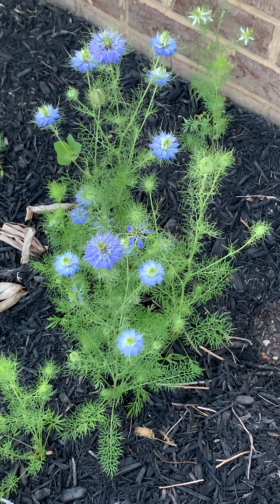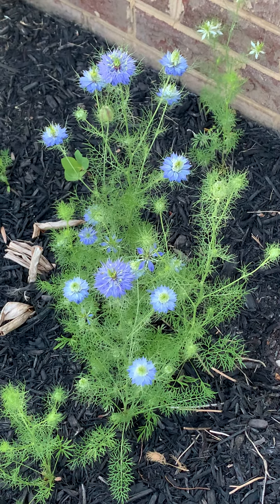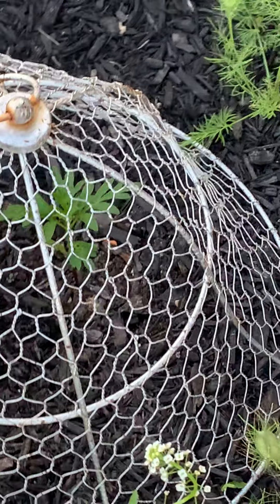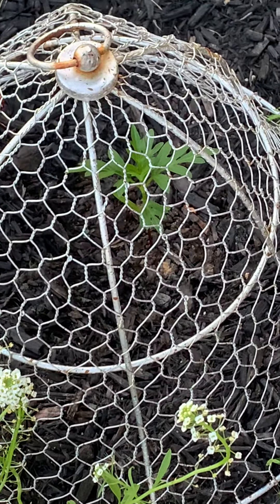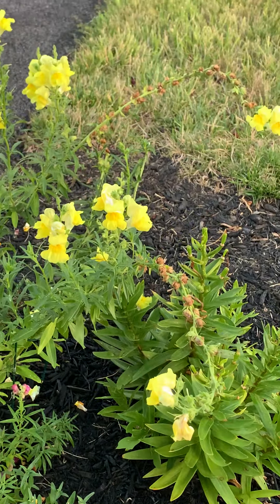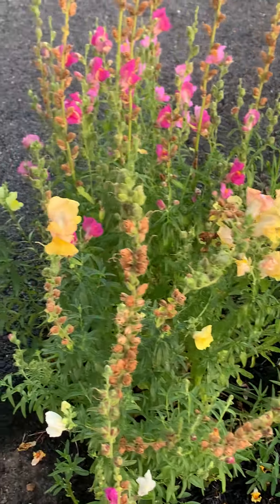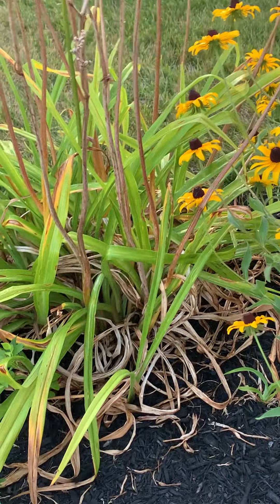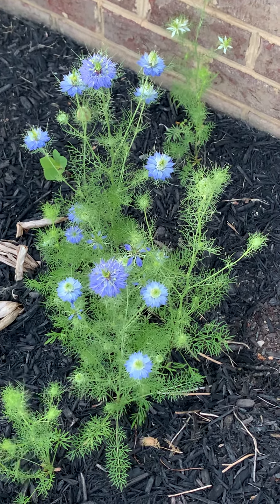Pretty Blue Wildflowers 💙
Blue flowers are unusual so when you do see them it’s a special feeling … these wildflowers returned from last year’s wildflowers! Freebies that we didn’t have to buy or plant 🥰